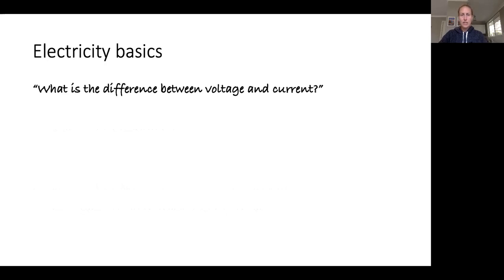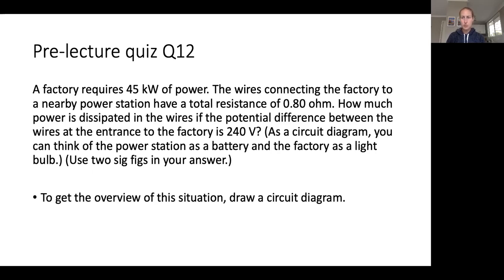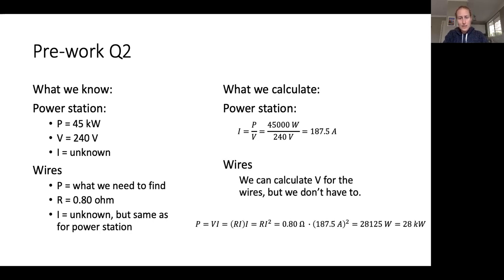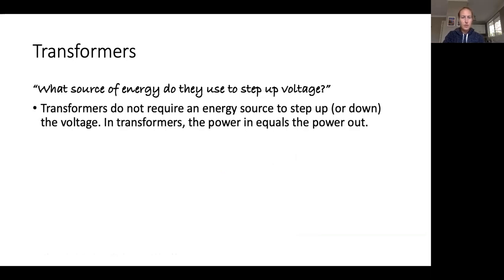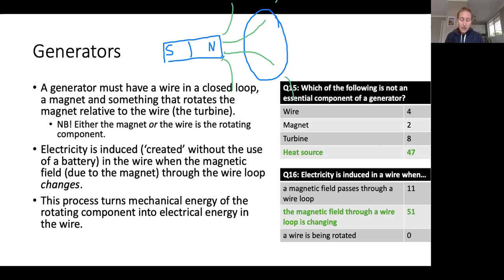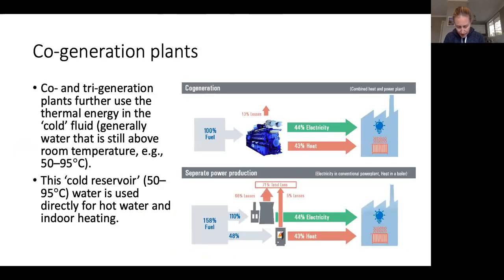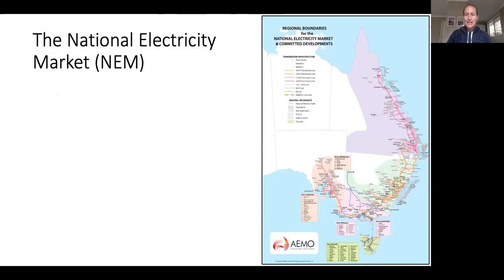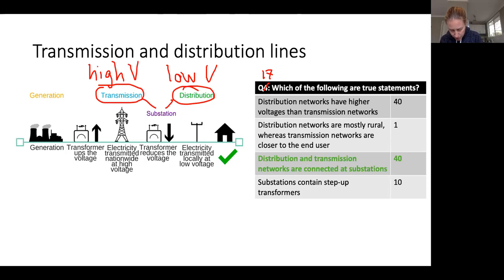Week 3 Part 2 Electricity